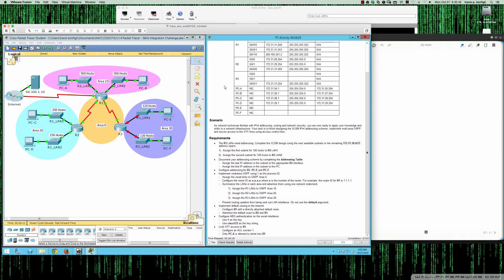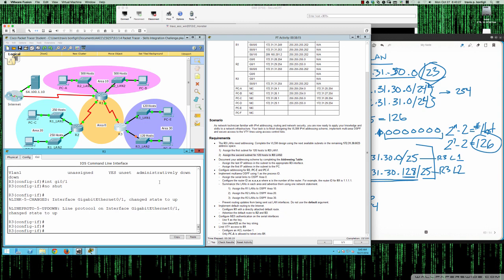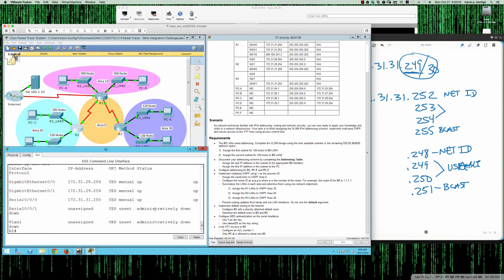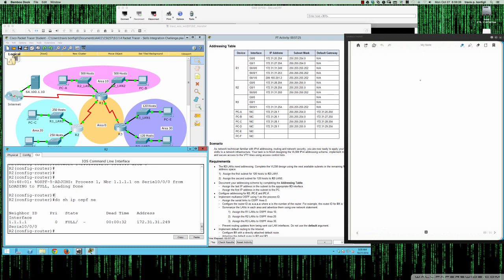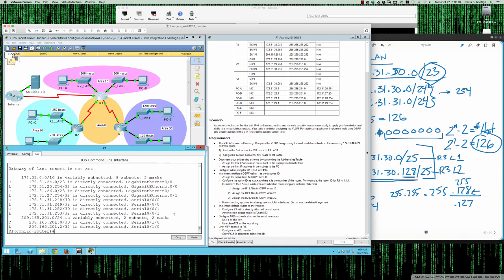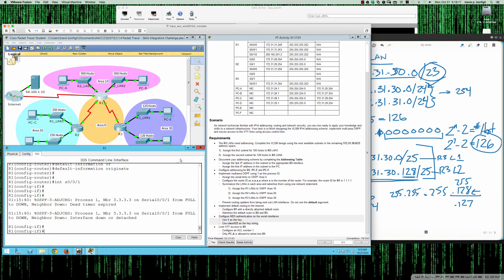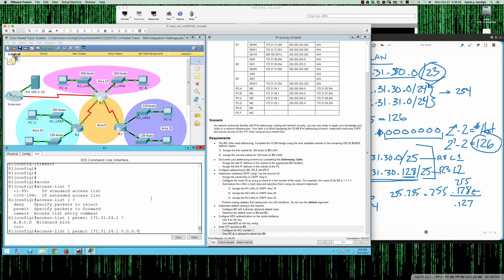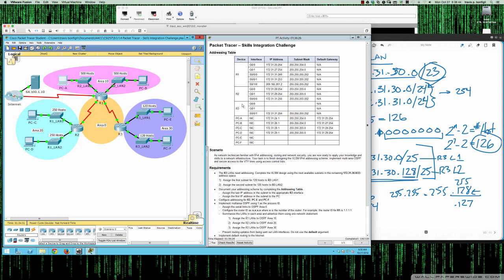Fall 2014 - CSI257-8xx (Week #7 - 10132014) - Packet Tracer 9.3.1.4 Tutorial